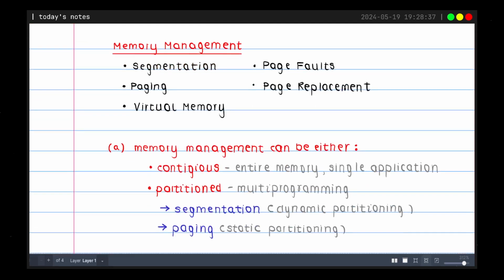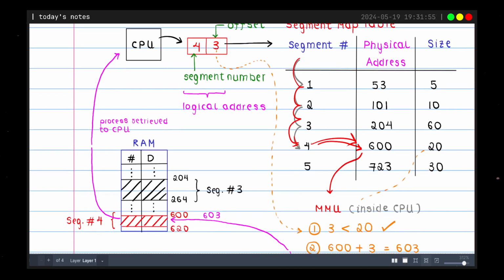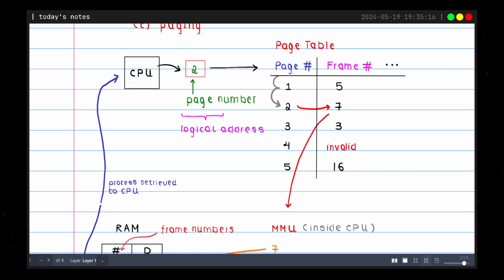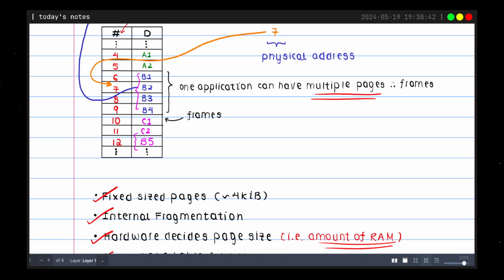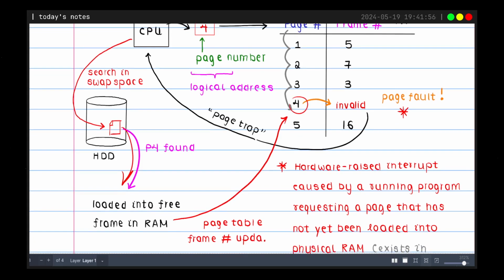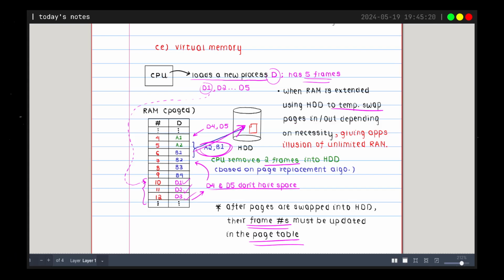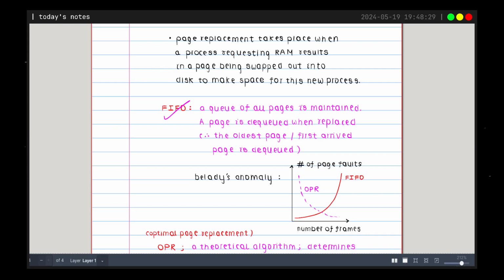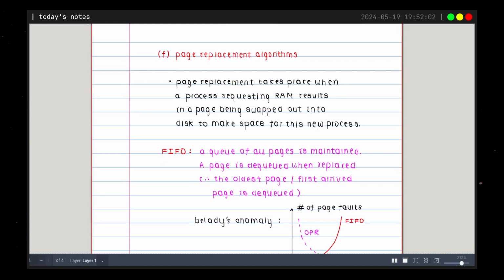Chapter 16 | Memory Management | Part 5 | CIE A2 CS 9618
Errata
13:57 - I meant to say "might be referring to the frame number which is in the RAM (not HDD - because upon a page fault, the page will be loaded back into the RAM - known as swapping in)

Chapters
00:00 - Memory Management Techniques
01:13 - Segmentation
06:27 - Paging
10:56 - Page Faults
15:02 - Virtual Memory
17:55 - Page Replacement Algorithms
23:35 - Recap